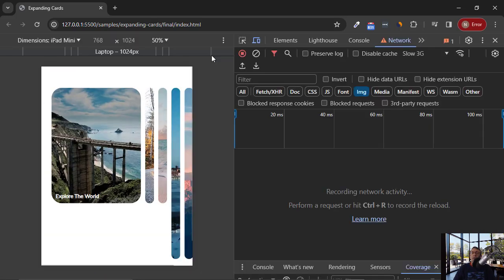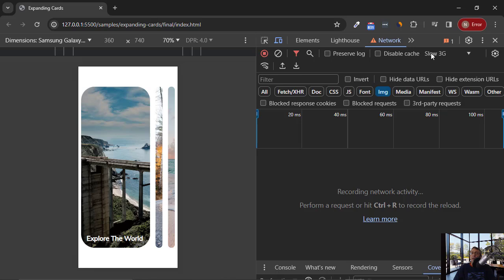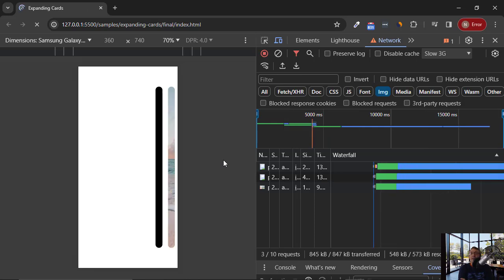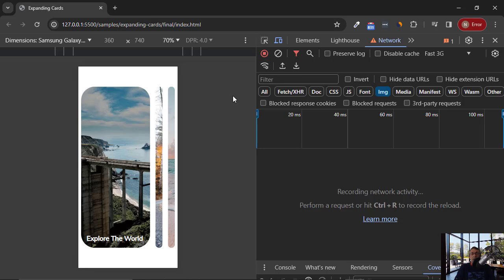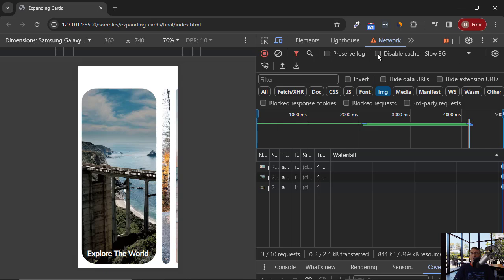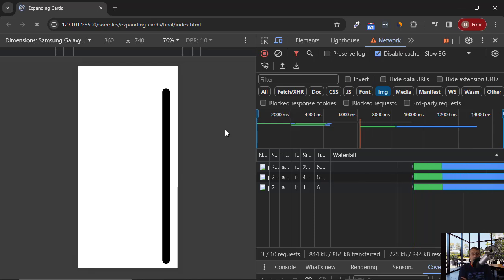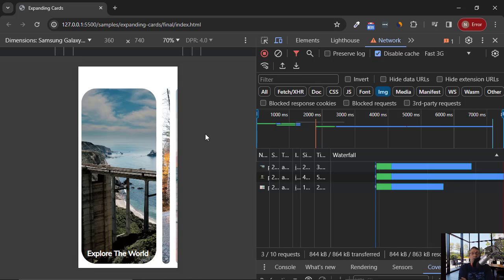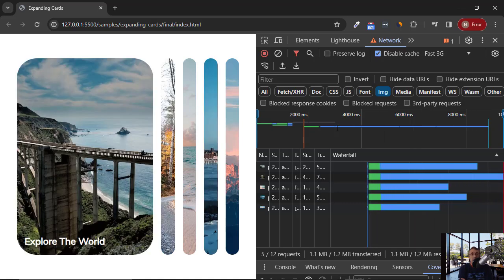Simulate slow network using Chrome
You should check the performance of your website by simulating users with a slow network.
But how to do it using Chrome?  In this video, I will show you how

This is part of my Udemy course "Boost Your Website Performance - The Practical Guide"